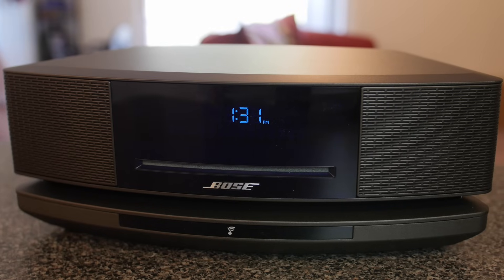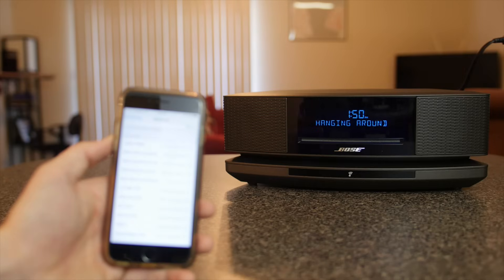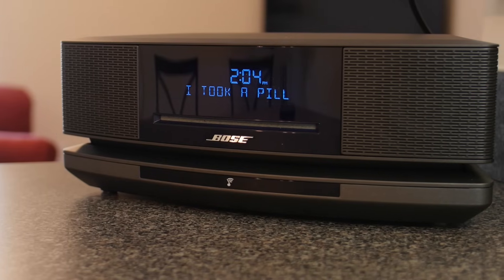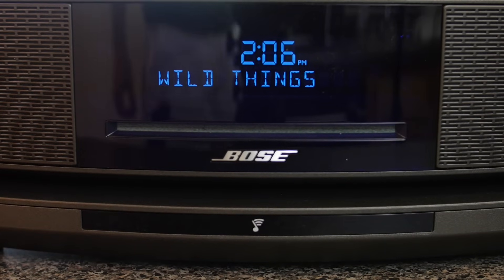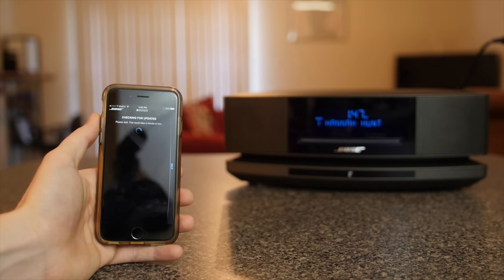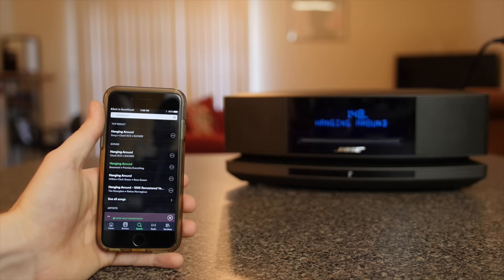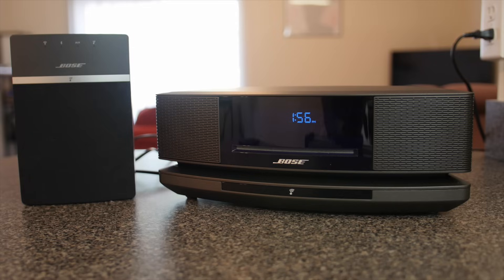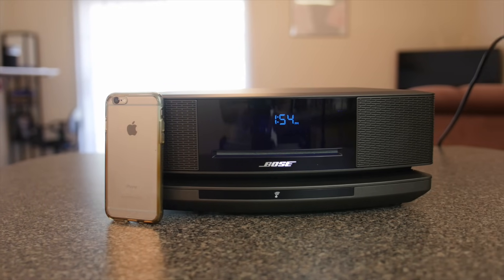Bose Wave SoundTouch Music System IV Review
Bose was kind enough to sponsor this video, and in this video I’ll be reviewing the Bose Wave SoundTouch Music System IV. This is a room-filling wireless speaker but with some other convenient elements built-in to it. So stick around and find out if this is right for you.

The Wave SoundTouch Music System IV is a feature-packed speaker that is looking to be an all-in-one solution for music lovers. It currently comes in 2 colors, espresso black and platinum silver. The system is about 5.5” tall,14.5” wide, and 8.5” deep and it weighs just under 10 pounds. You can wirelessly stream music to the speaker via Bluetooth or WiFi using a compatible device such as a smartphone, tablet, or computer. It also has a built-in radio which I was able to tune into my favorite radio stations just fine with no need for an external antenna. It has dual alarms which come in handy if you and your partner need to get up at separate times, and it also has a CD player just in case you can't seem to give up those mixed CD's that you burned in 2007. You know who you are.

First thing you may notice is that the design is really attractive. It's very sleek and will most likely look good just about anywhere in your home. There is no physical power switch because to turn it on and off all you need to do is tap the top of the speaker which is cool and all but could be a potential nuisance if you accidentally touch the top and music starts playing at full blast when you're not expecting it. Other than the fact that it’s an all-in-one system, the sound that it produces from a fairly compact speaker is one of its best selling points. It’s able to produce a clean, rich and room-filling sound by utilizing Bose WaveGuide technology. This is essentially a series of passages from the speaker driver to the speaker grill that guides air through two 26” folded wave guides. It makes it possible for a compact system like this one to replicate a larger system’s stereo sound. And it works from what I could tell. I was able to play music from the corner of my living room and you couldn’t really pinpoint exactly where the sound was coming from. So it has crisp loud sound quality for sure, but as with most Bose products it has very strong bass. Luckily if you don’t like strong bass it’s easy to reduce the bass through the system settings.

Even though it does have an AUX port, this speaker's most notable feature is its wireless capability. With built-in Bluetooth you can easily pair it with your smartphone, tablet, or computer and start playing audio immediately. But with the free SoundTouch app you can easily connect the Wave SoundTouch Music System to your WiFi network and play music from popular music services such as Pandora, Spotify, Amazon Prime music, thousands of Internet radio stations and even your own music library. Once your music sources are connected you can play them through the speaker via the SoundTouch app. I pretty much exclusively use Spotify and Pandora on mine, and it seems to work great with both of those. One drawback of playing music through the SoundTouch app is you can't use your phone's volume buttons when your phone is locked to adjust the volume. You have to unlock your device to do that or you have to use the included infrared remote.

Now I love this speaker's ability to set presets with the SoundTouch app. You can set any of your connected songs, albums, playlists, artists or stations to any of the 6 presets and you can then use the SoundTouch app or the remote to press any of those presets and the speaker will automatically start playing that music even if it was turned off. I also love the informational display that shows the title of what's currently playing.

Since this music system is part of the Bose SoundTouch family, you can easily add more SoundTouch speakers to your home and use the free app to play music across all your speakers at the same time or play different music on different speakers. It's not cheap, but if you're looking for an all-in-one music system that has built in alarms, AM/FM radio, and a CD player but mainly excels in sound quality and wireless playback then the Wave SoundTouch Music System IV may be a good investment for you. I would definitely recommend it to people who want a high quality speaker combo.